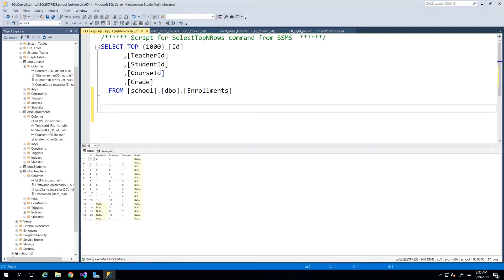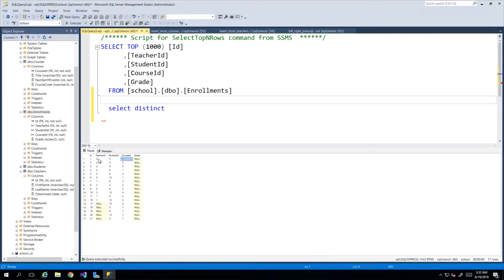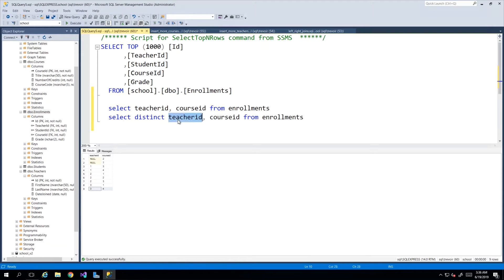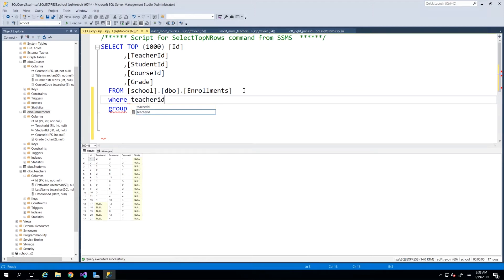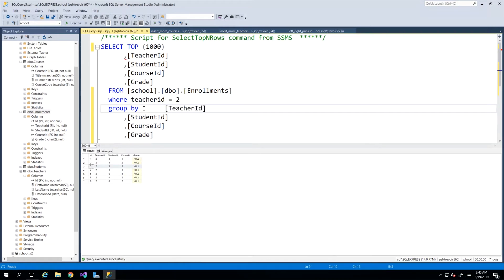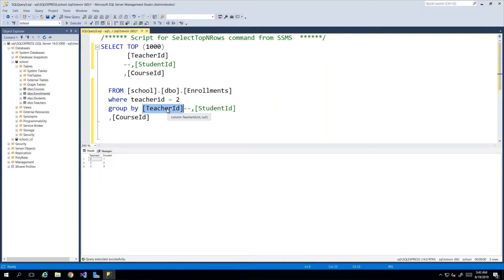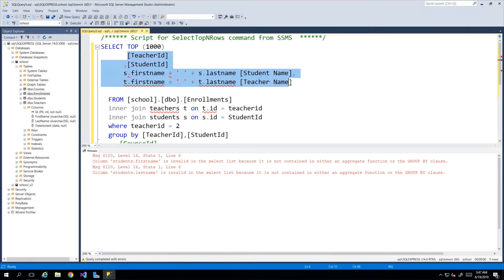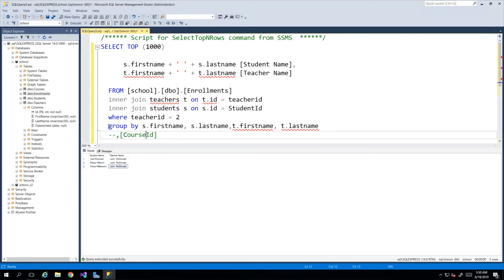How To Use SQL GROUP BY Clause | Microsoft SQL Server 2017 for Everyone